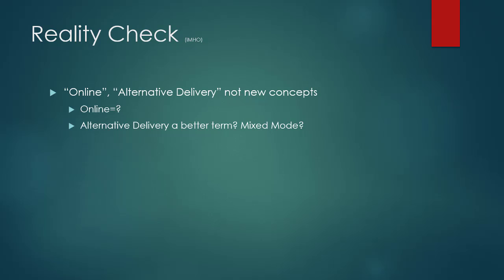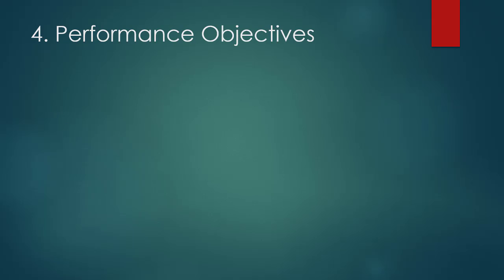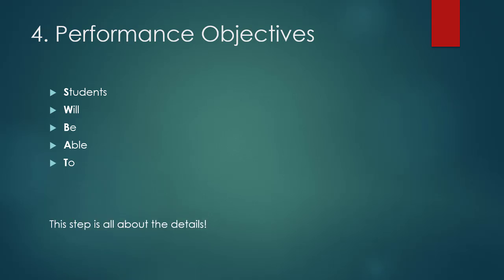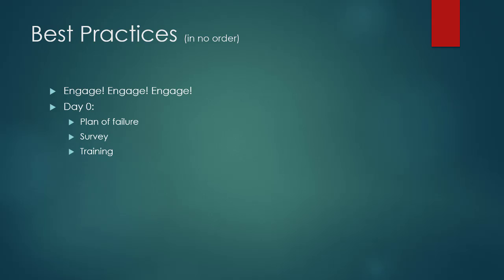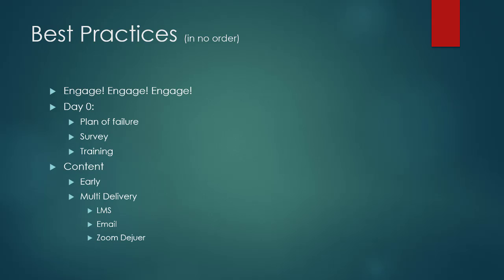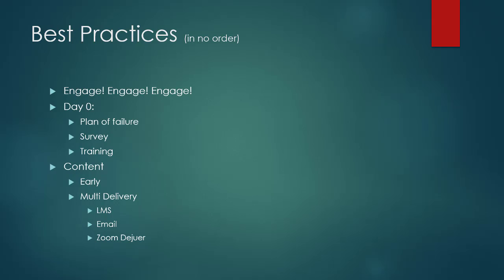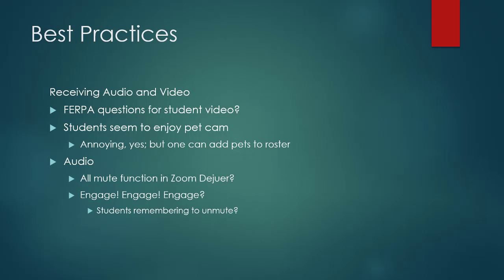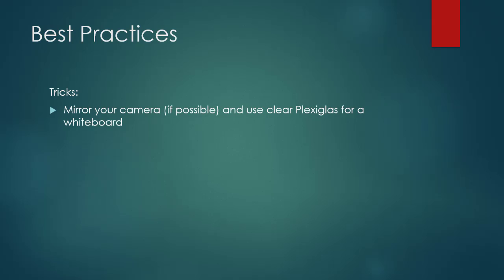Alternative Delivery: History, ID and Best Practices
A talk about alternative delivery, history and some best practices